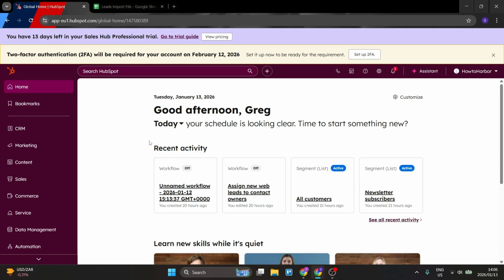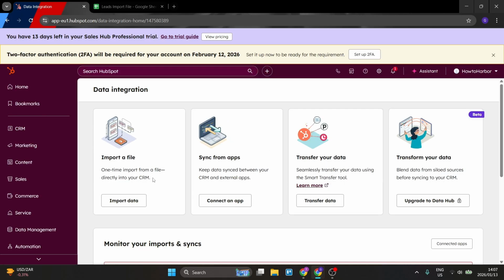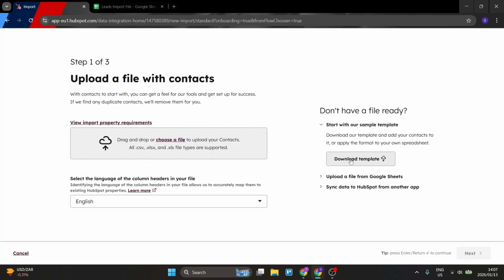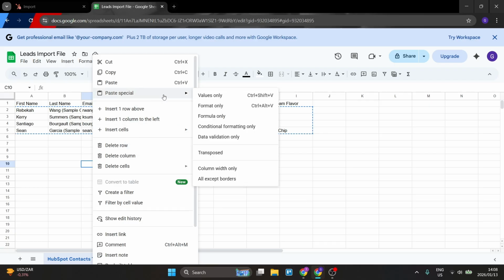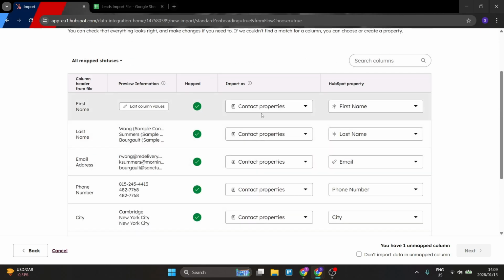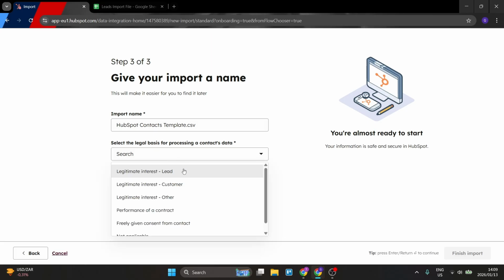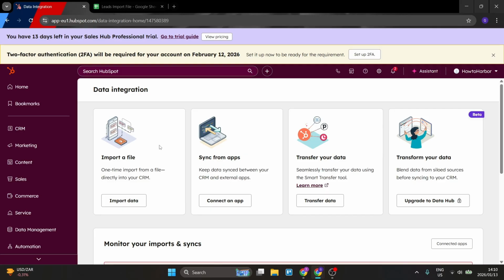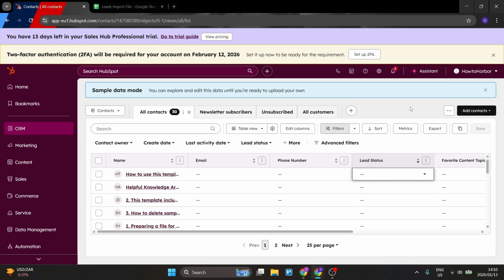How to Add Leads in HubSpot | HubSpot Tutorial 2026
How to Add Leads in HubSpot | HubSpot Tutorial
In this video, "How to Add Leads in HubSpot | HubSpot Tutorial", I’ll walk you through the exact steps you need to take to capture and manage leads in HubSpot CRM effectively. Whether you’re a sales rep, marketer, or agency owner, these HubSpot strategies will help you create leads manually, via forms, or integrations.

HubSpot is one of the most powerful lead platforms — but most people don’t know all addition methods. Fuel your pipeline fast.

What you’ll learn in this video:
✅ Manual lead creation and bulk add
✅ Form submissions and chat capture
✅ Lead scoring and qualification
✅ Associating with companies and deals
✅ Lifecycle stage updates
✅ Bonus lead rotation for teams

👩‍💼 Sales reps building pipelines
👨‍💼 Marketers handing off leads
📈 Teams tracking inbound inquiries
💼 HubSpot lead management pros